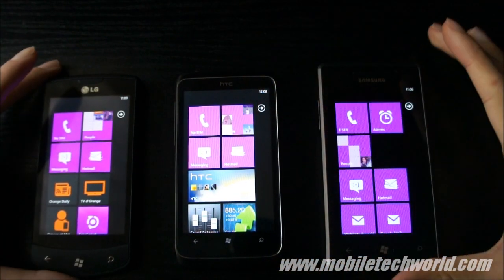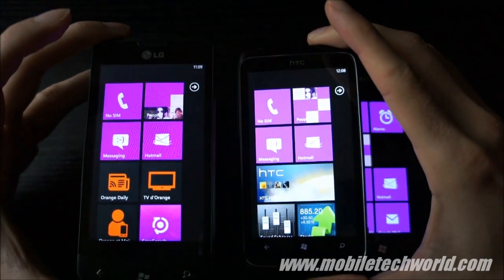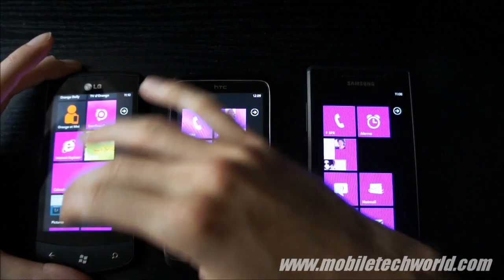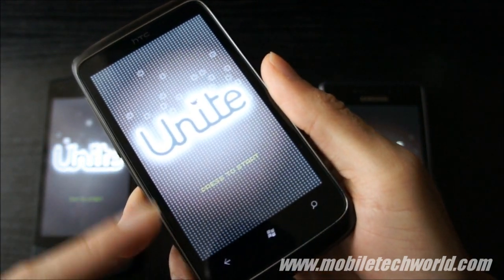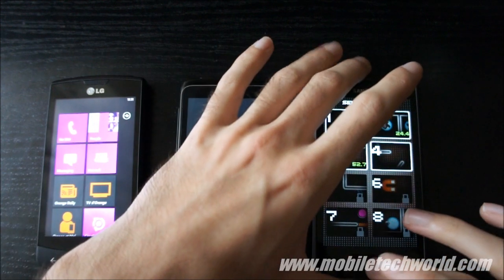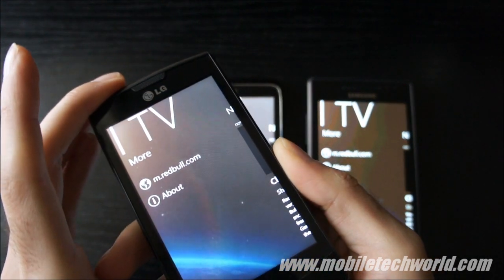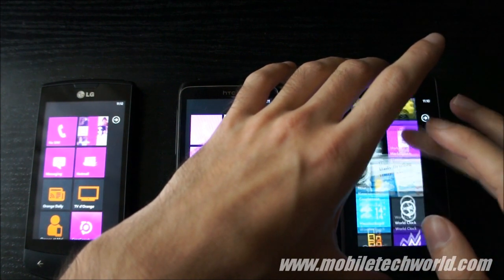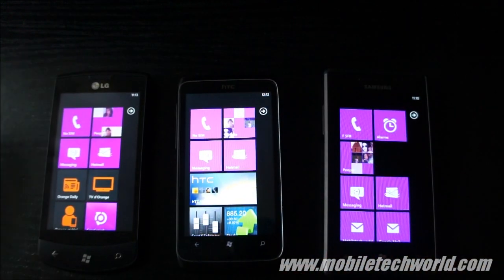Super AMOLED vs LCD: On the Samsung Omnia 7 vs HTC 7 Trophy and LG Optimus 7 Windows Phone 7 devices